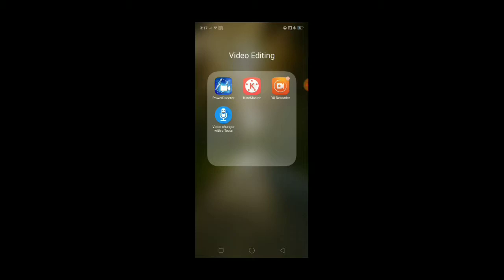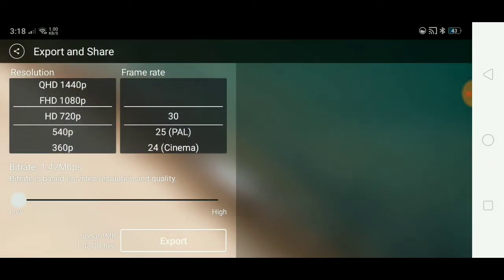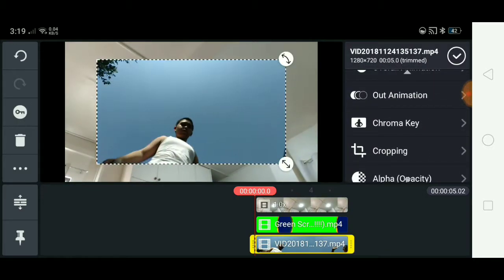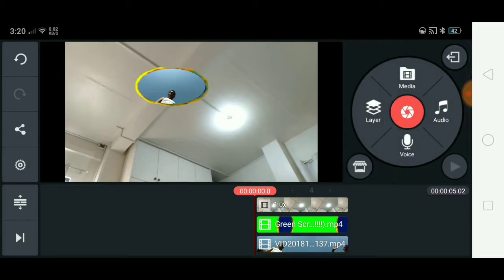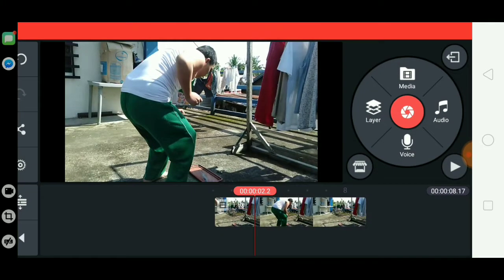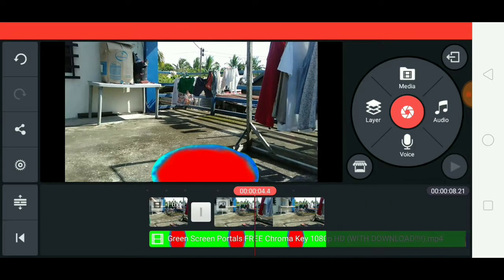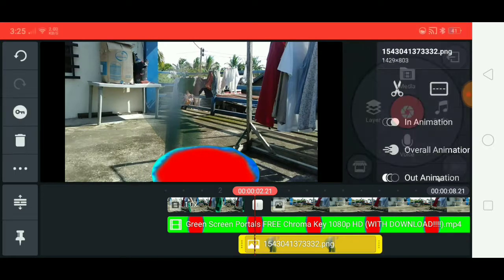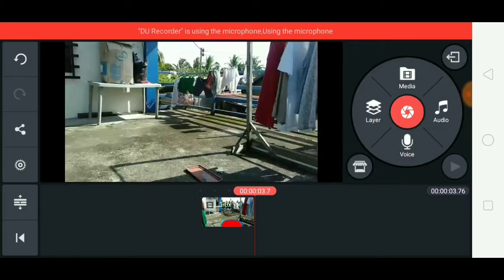Portal effect kinemaster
In this tutorial I show you another Portal effect it's not like the doctor strange that I made but you can check This awesome YouTuber And the app links. kinemaster. Photoshop touch.                                    Portal effect in this video.